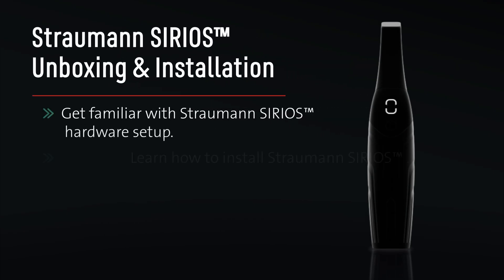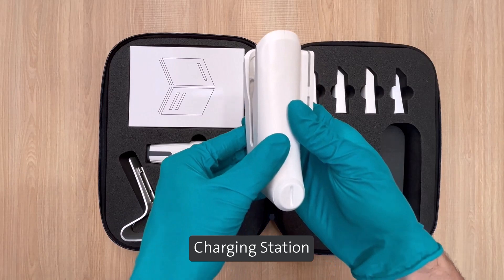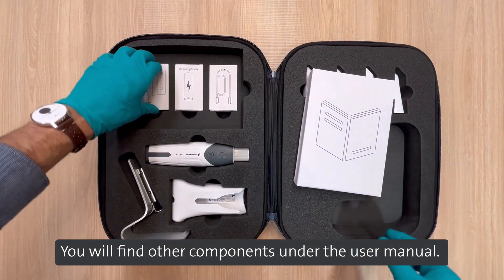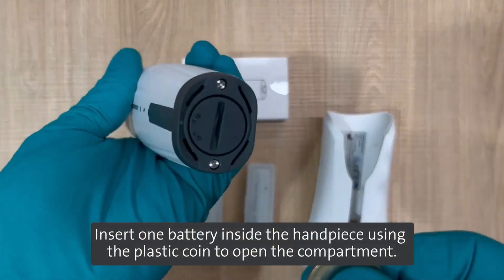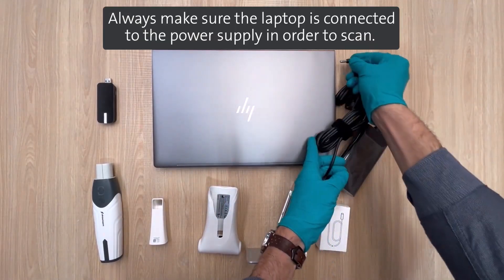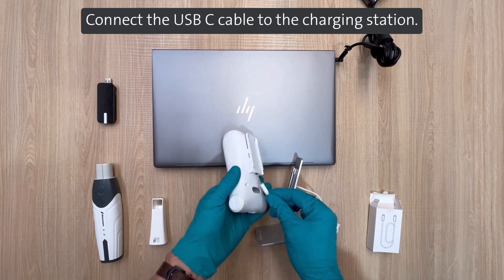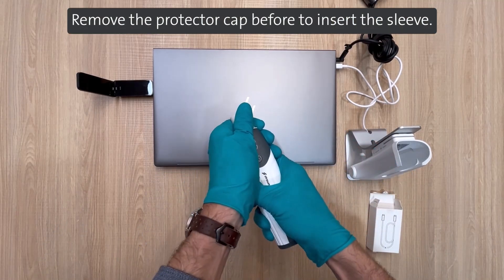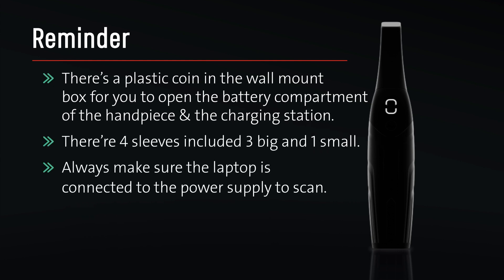SIRIOS Unboxing & Installation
In this video you will learn how to unpack and install Strauman SIRIOS™